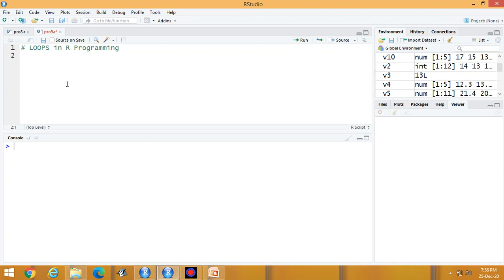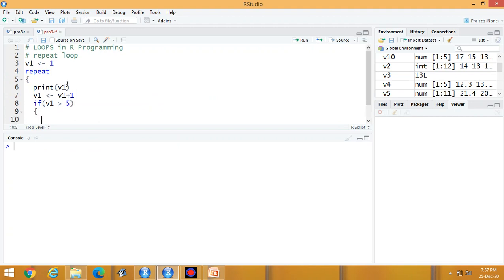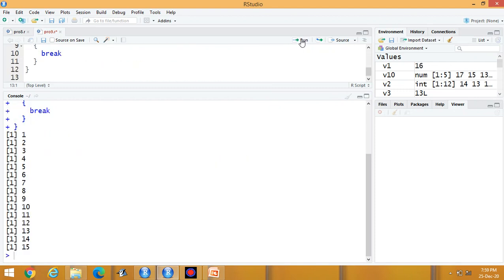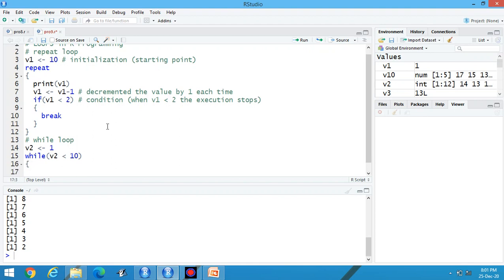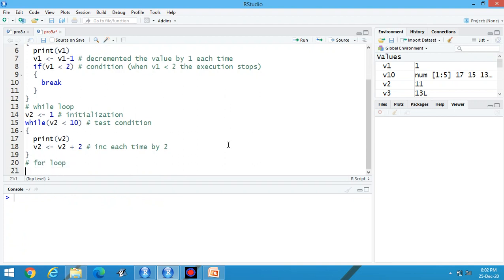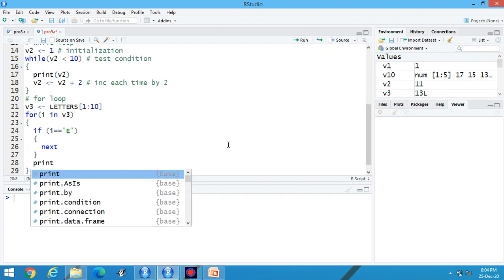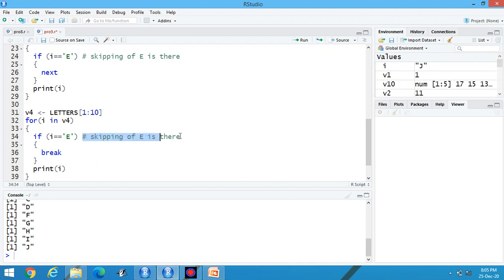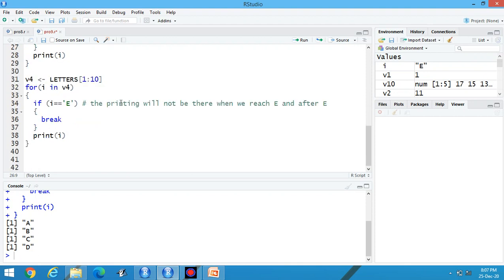R Programming : Part 9 : Loops in R Language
Loops in R Programming
repeat loop in R
while loop in R
for loop in R
use of break and next in for loop